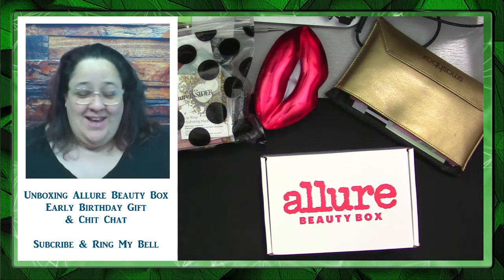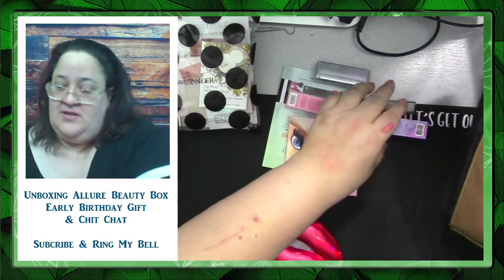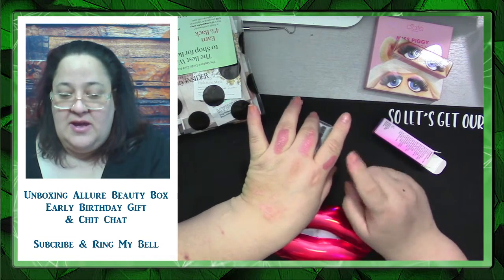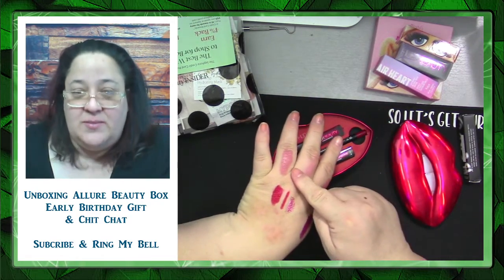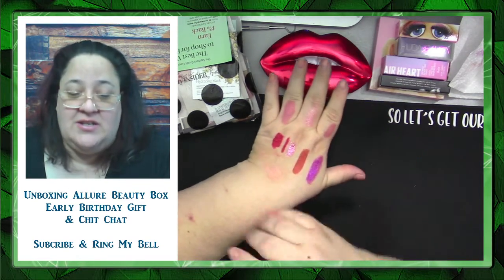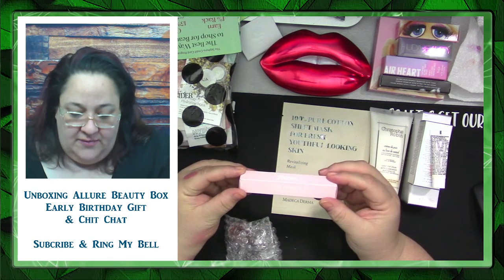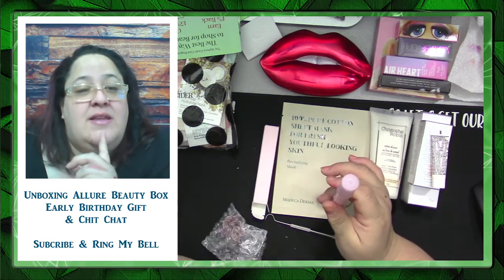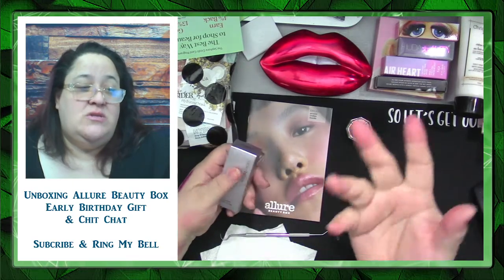Unboxing Allure Beauty, Birthday Gifts & Chit Chat - DDS Vlog#6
Hello I am a mom, sister, wifey and so much more.. with many many hobbies and interests.  2020 has brought us all down and I just want to find a way to lift myself back up.  This vlog will be a whole lot of me talking about a whole lotta whatever... If you wanna join me in my shenanigans, welcome aboard!
Find me All over the place

Everyday stuff @ddsanchez72
Crafty stuff @scrappygamerdds
Gamer Stuff @agirlagameandagoal

Everyday stuff @DDSanchez72
Crafty stuff @scrappygamerdds
Gamer Stuff @AGirlGameNGoal

and Etsy